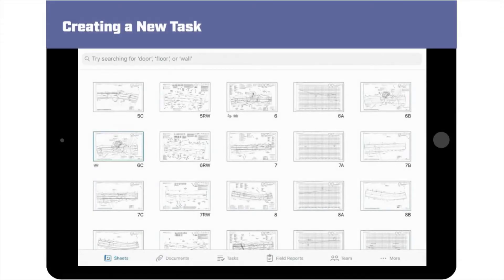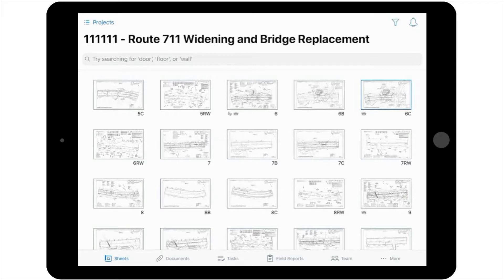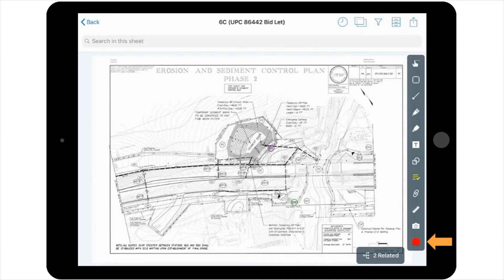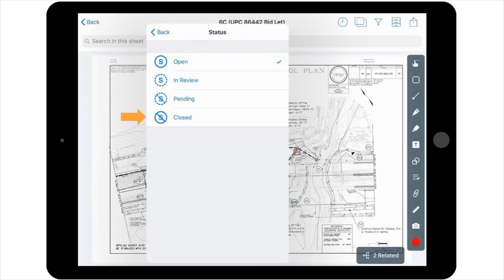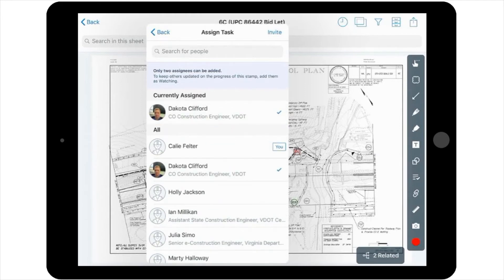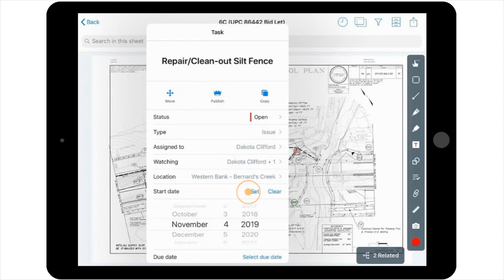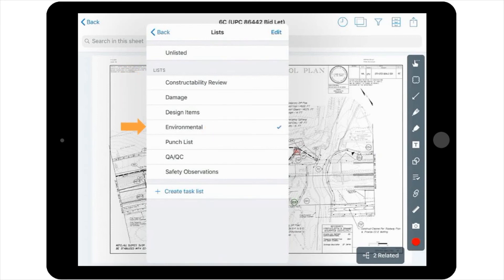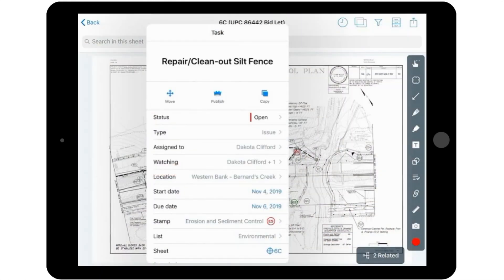PlanGrid: Creating a New Task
Module 6: Tasks
This course is one of nine modules that make up the PlanGrid training program. This module will
demonstrate PlanGrid’s Tasks feature, which allows you to create a shared running punch list of issues and track it from creation to resolution. You will learn how to create a Task, how to collaborate with your team to complete a Task, and how to link Tasks to plan sheets and photos.